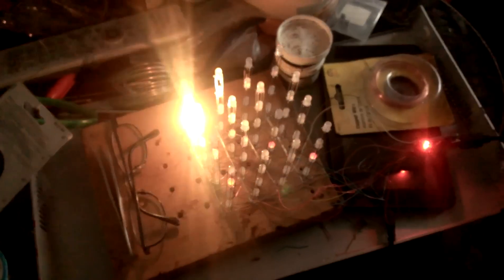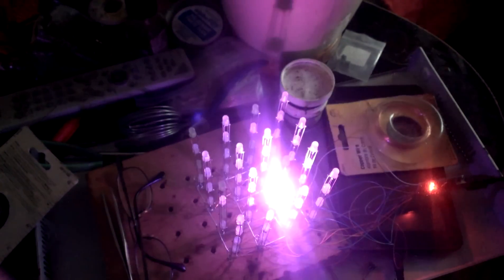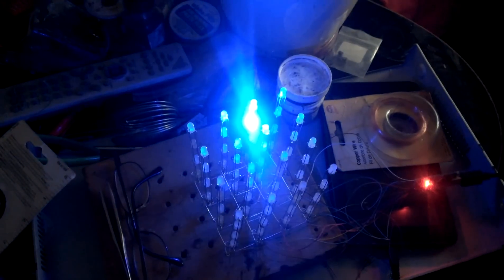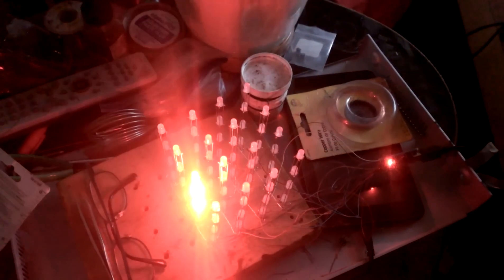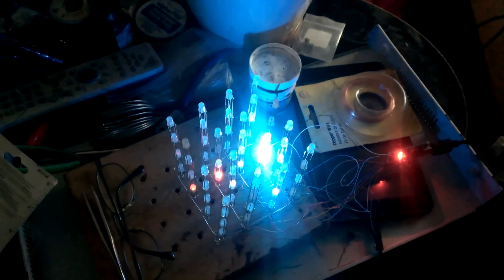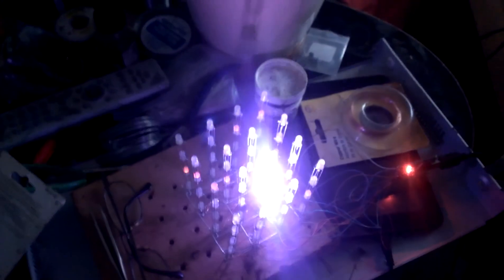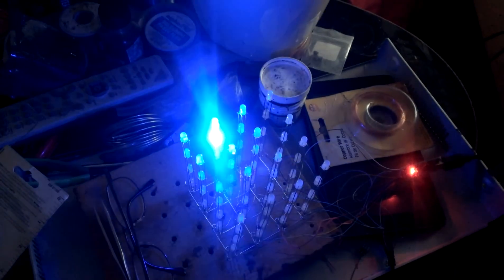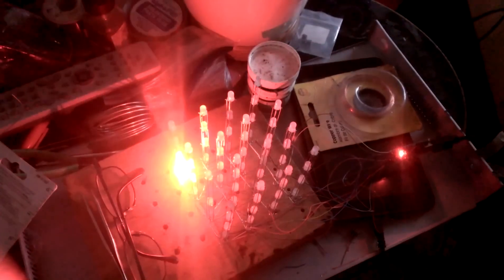Common Anode Charliecube.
Common anode charliecube running test program, proving that the exact same wiring works with both types of LEDs.